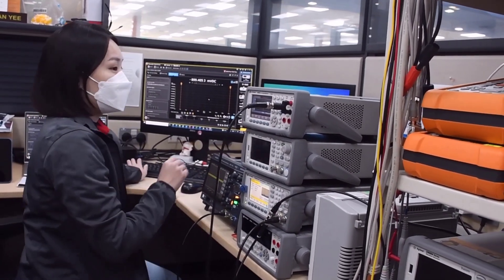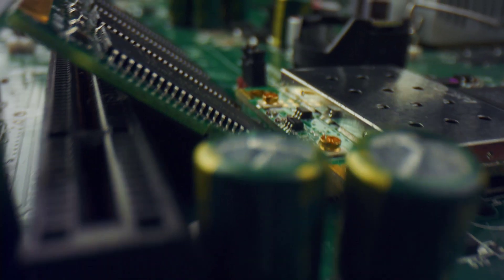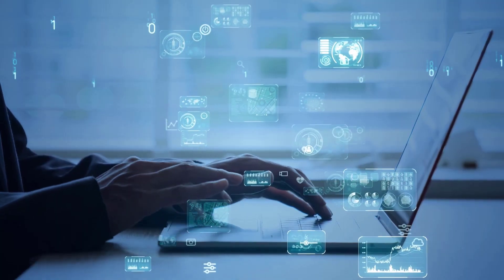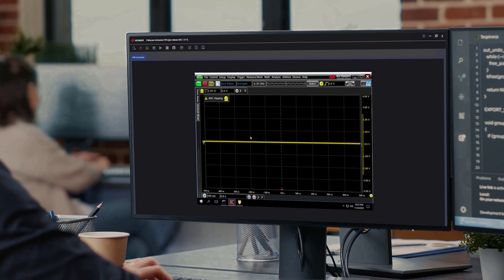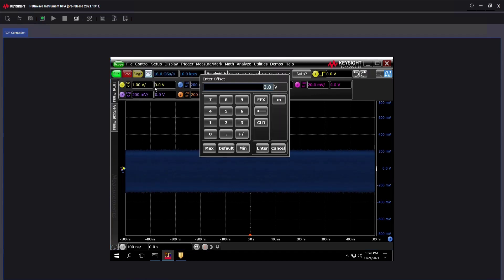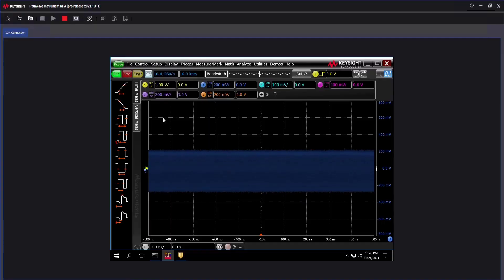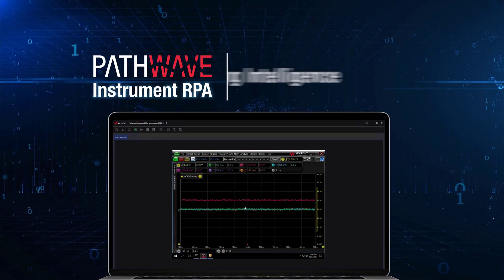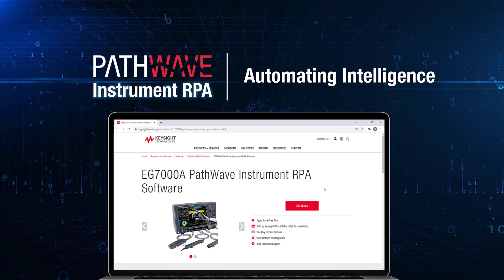Automating Intelligence with Keysight Instrument RPA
Robotic Process Automation (RPA) unifies physical and digital workflows and enables companies to accelerate innovation both in speed and in scale.

This video introduces Keysight’s PathWave Instrument RPA, a simple and powerful PC and instrument-based software that enables no-code automation of bench setups instruments and circuits or devices under test (DUTs).

Keysight’s PathWave Instrument RPA increases efficiency by not only automating, but orchestrating repetitive tasks in a workflow by configuring, parameterizing recordings and replaying these augmented workflows.